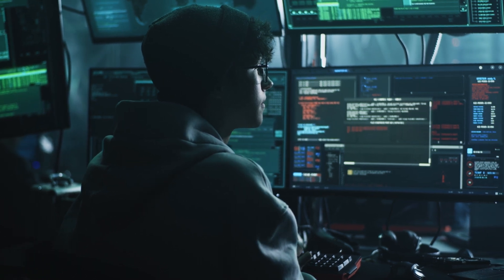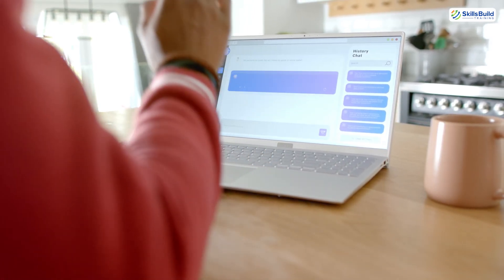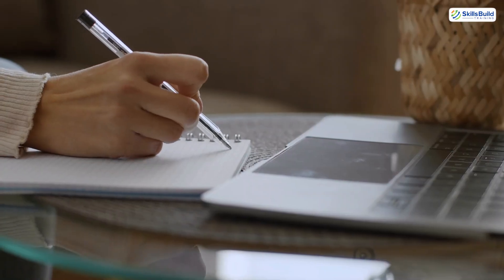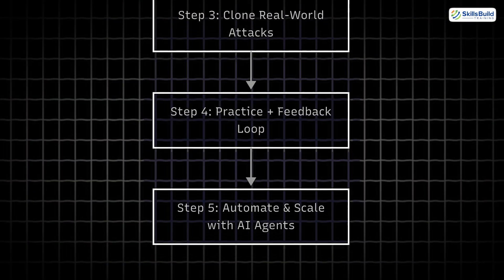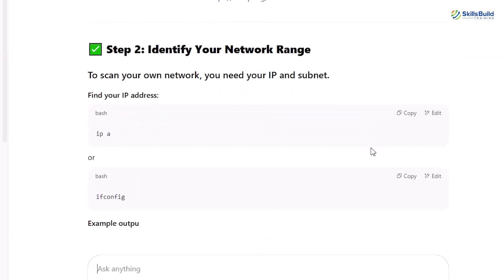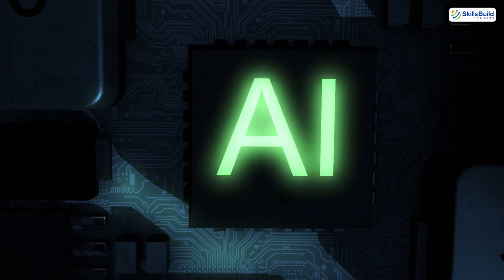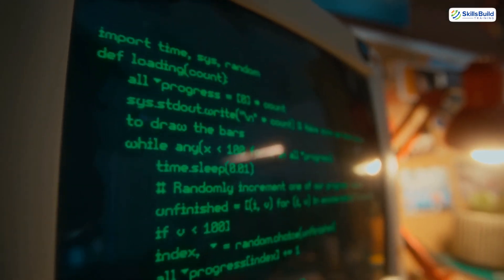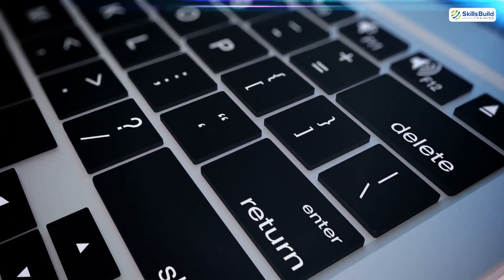The QUICKEST Way to Learn Hacking using NEW AI Tools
Want to learn hacking faster than ever before? In this video, I’ll show you how to use the latest AI-powered tools to speed up your learning, automate complex tasks, and become a more efficient ethical hacker.

*Cybersecurity Protection*

We’ll cover how to use AI assistants, code generators, vulnerability scanners, OSINT bots, and even AI-driven training platforms to help you understand hacking techniques, write exploit code, and solve CTF challenges with ease.

Whether you’re a beginner or already on your hacking journey, these tools will help you learn smarter—not harder.

⚠️ For educational and ethical use only.

►Timestamps
0:00 – The AI Revolution in Hacking
0:36 – Why Learning Hacking Used to Be So Hard
1:10 – AI Changed Everything
1:51 – The Tools That Changed the Game
4:07 – Step-by-Step AI Learning Plan
6:09 – Why AI Learning Feels So Fast
7:01 – Does This Actually Work?
7:58 – The New Hacker Mindset
8:26 – Final Thoughts & What’s Next